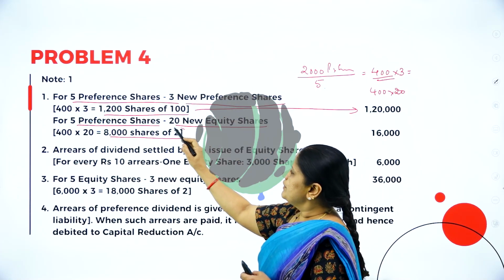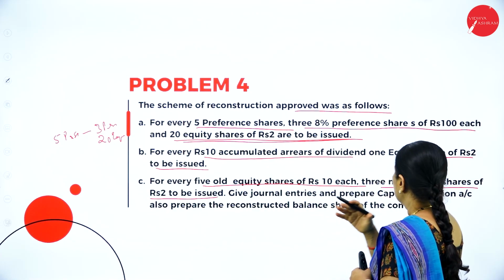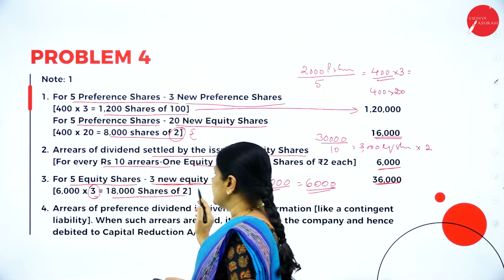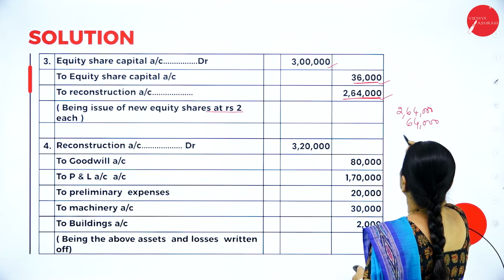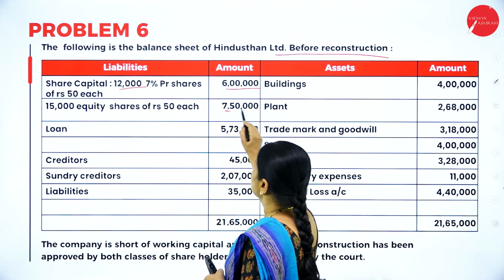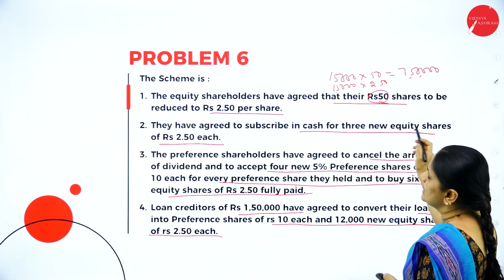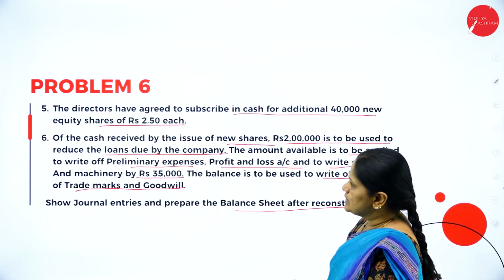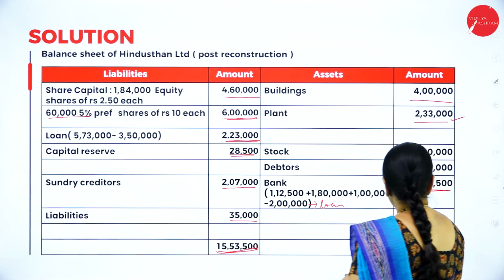DAY 17 | ADVANCE CORPORATE ACCOUNTING | IV SEM | B.COM | NEP | ALTERATION OF CAPITAL | L4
Course : B.COM
Semester : IV SEM
Subject : ADVANCE CORPORATE ACCOUNTING
Chapter Name : ALTERATION OF CAPITAL
Lecture : 4